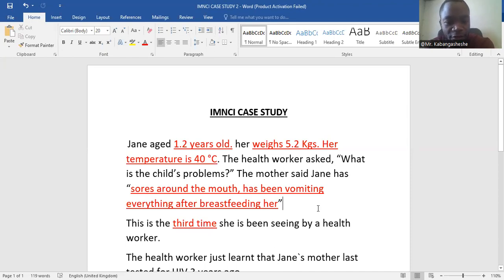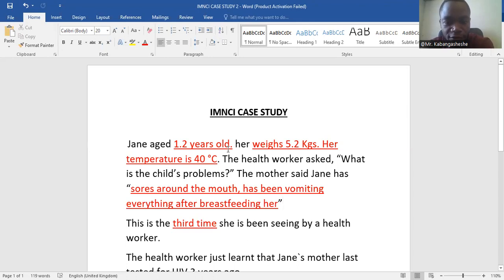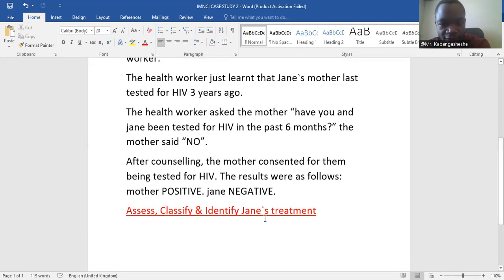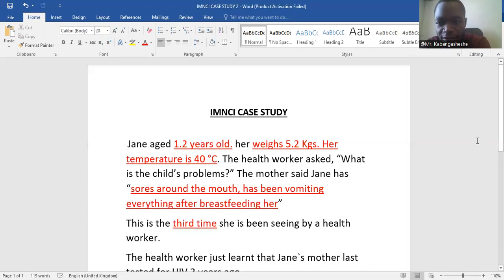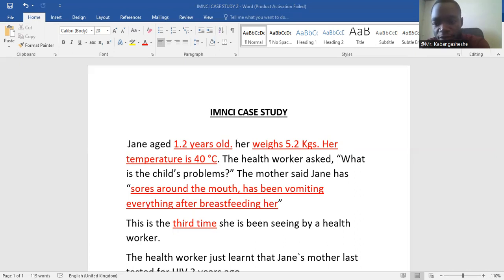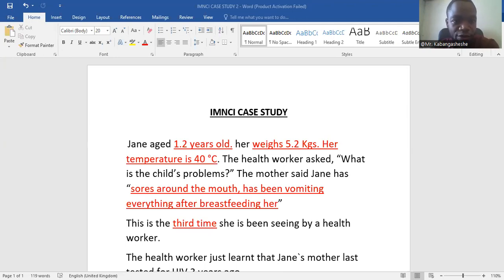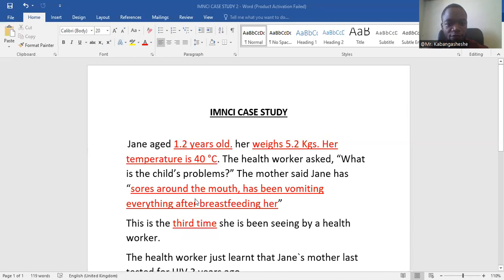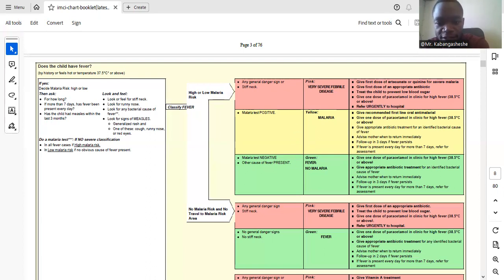FEVER IMNCI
This video provides a basic description of how to ANSWER IMNCI Questions. The content is carefully simplified to offer spot-on understanding for Nursing Students

X/Twitter: @KabangaXheshe65
Intagram: mwapekabangaxheshe